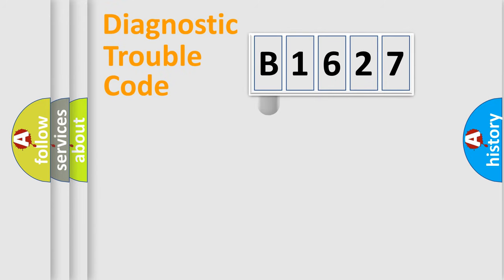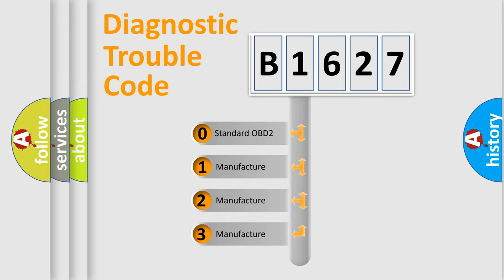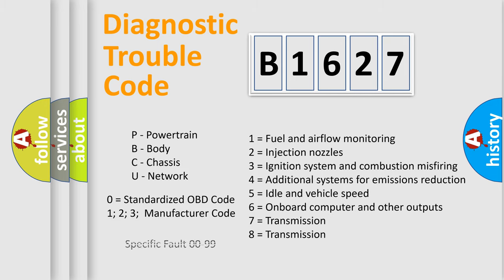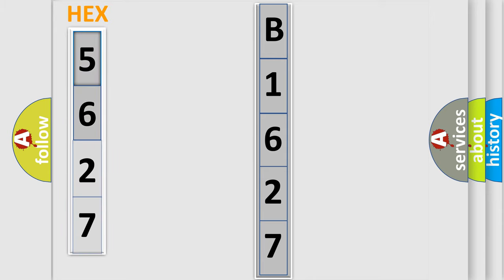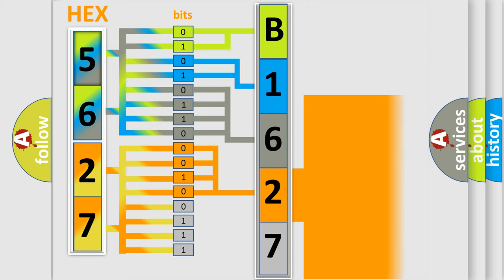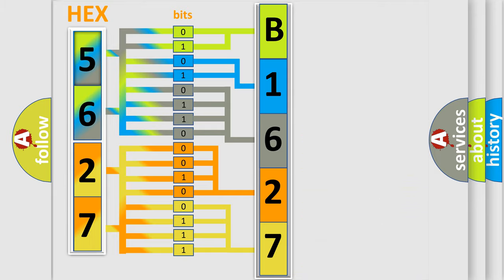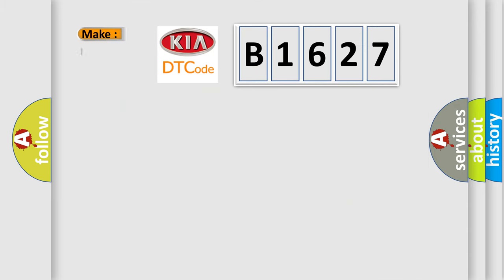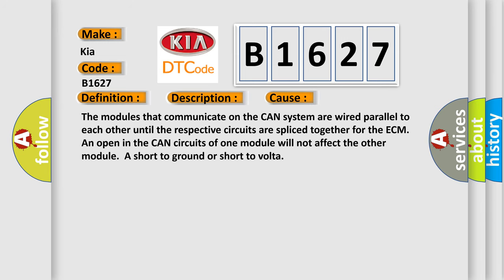DTC KIA B1627 Short Explanation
Contents:
0:21 Basic DTC analysis according to OBD2 protocol standard.
1:48 Insight into programming
2:58 A diagnostically understandable description of the Diagnostic Trouble Code
3:05 Basic error definition

Make:
Kia
Code:
B1627
Definition:
CAN Message Not Received from TCM
Description:
The ignition is ON.
Cause:
The modules that communicate on the CAN system are wired parallel to each other until the respective circuits are spliced together for the ECM.An open in the CAN circuits of one module will not affect the other module.A short to ground or short to volta